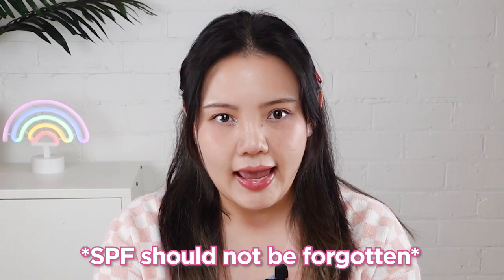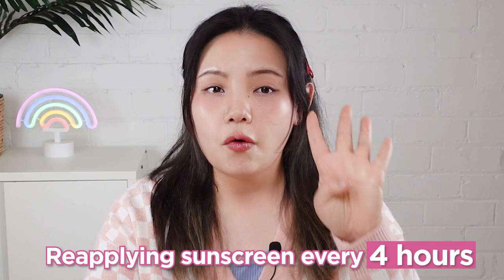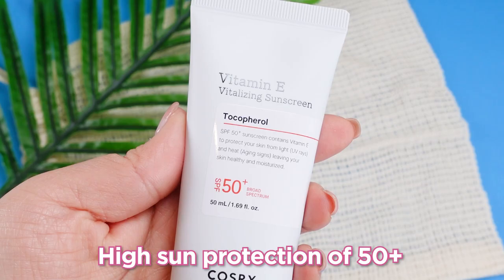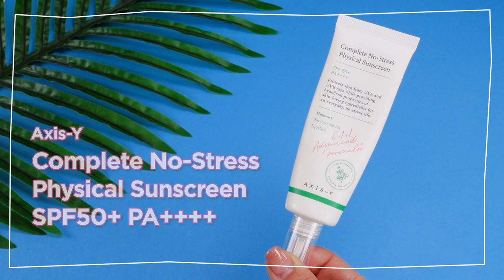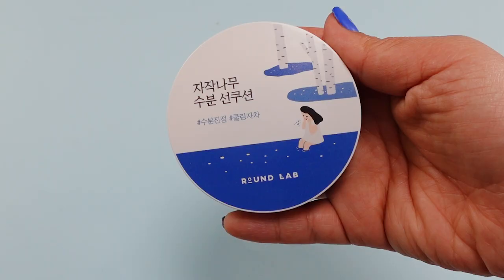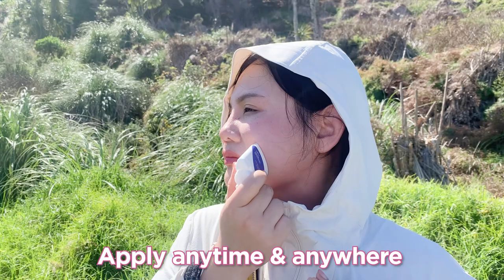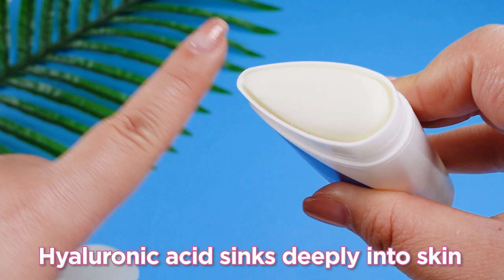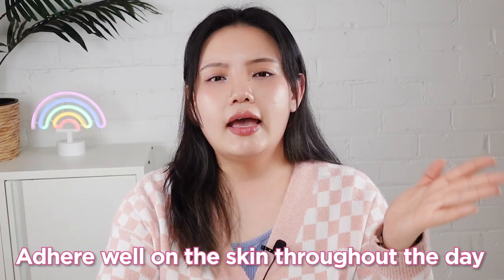Easy Suncare Wherever You Are🌞 | KOCO Guide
Biggest tip for forever youthful skin?🌞 Suncare, and not just in the morning! The sun is always out so forgetting to reapply should never be an option ❌ Intense sports, got makeup on or just busy with errands? We’ve got super easy and fast suncare options for all different occasions🧴

00:00 Intro
01:43 Morning Skincare Routine
03:59 On The Go
05:16 Outdoor Activities
06:46 Outdoor Sports

🐰 Product List
COSRX Vitamin E Vitalising Sunscreen SPF 50+

Round Lab Birch Juice Moisturising Sun Cushion SPF 50+ PA

LIKE if you want more KOCO Guide videos from HIKOCO